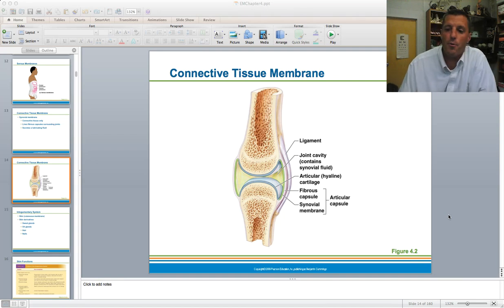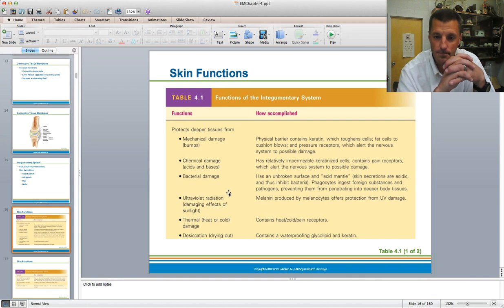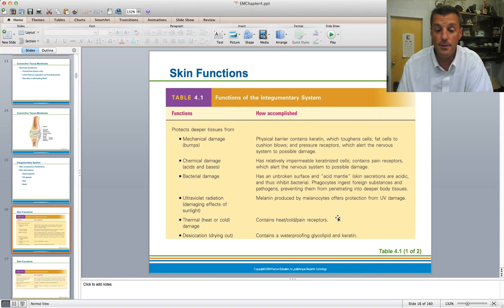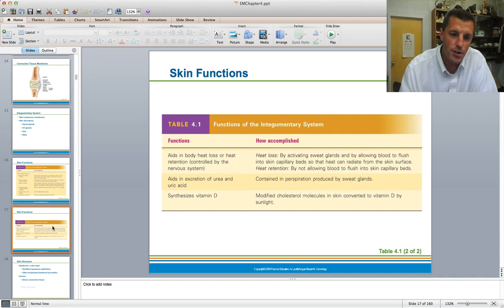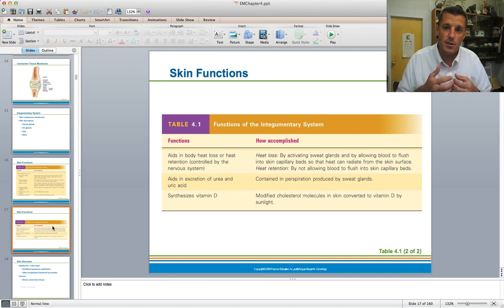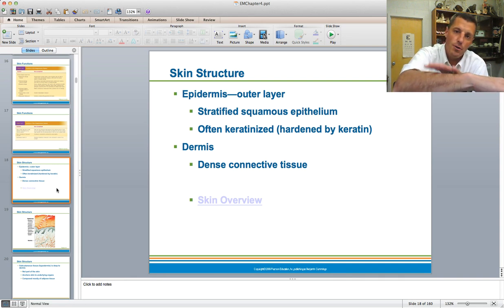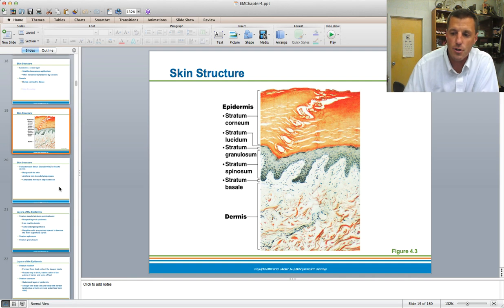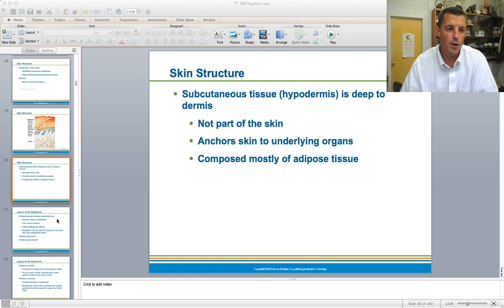A and P C 4 Pt2